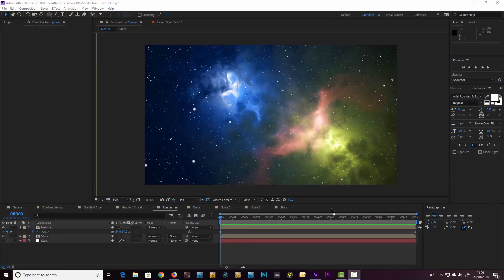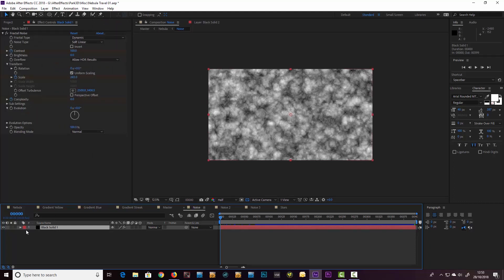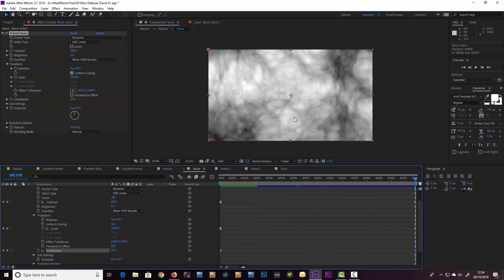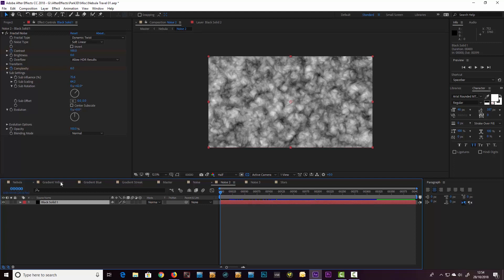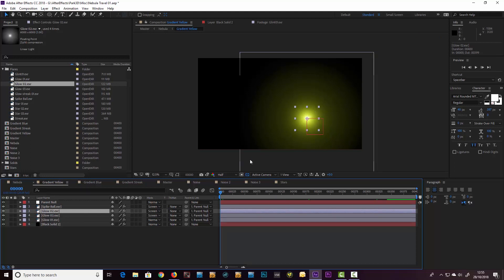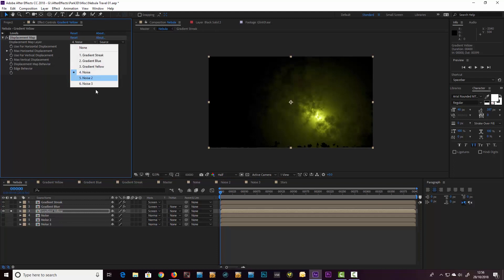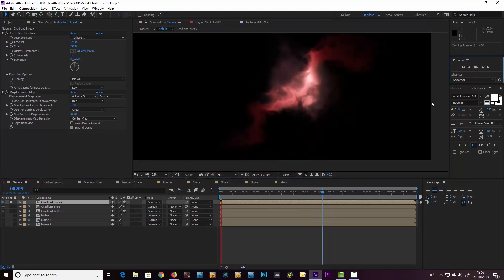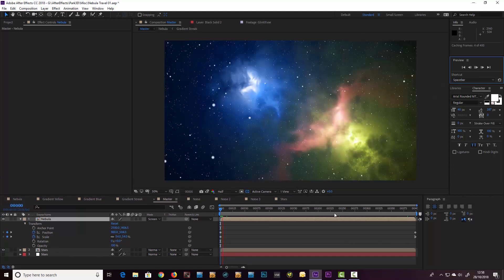Nebula in After Effects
A very simple way of creating a rather nice looking nebula effect in After Effects using some animated Fractal Noise and the displacement map effect.

(Its quite large due to the 32 bit.exr files that I included)